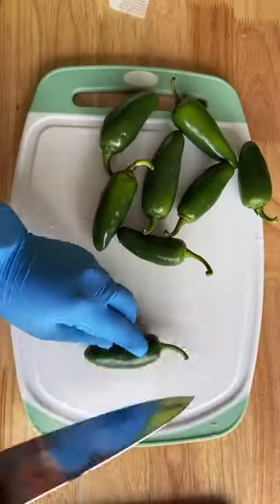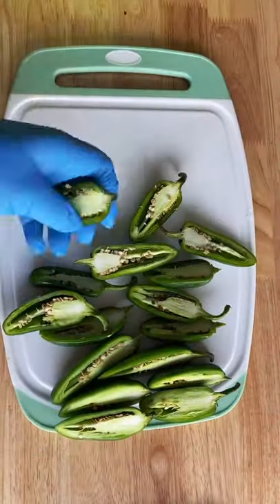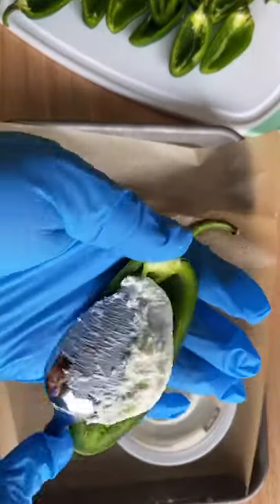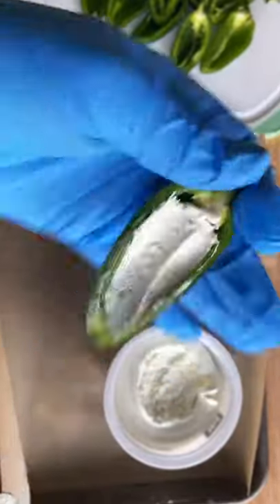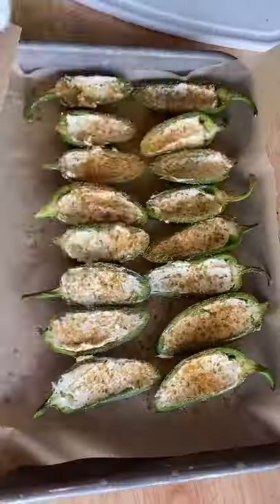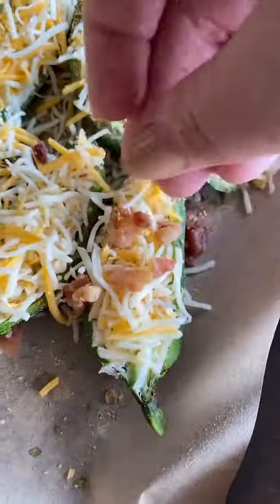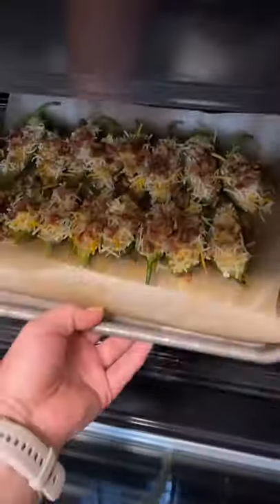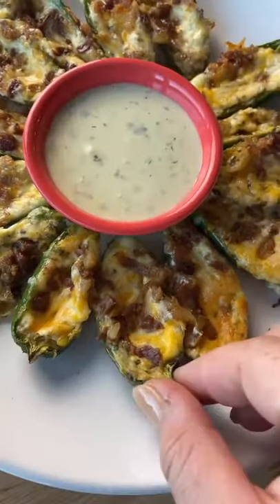Low Carb Jalapeño Poppers Recipe